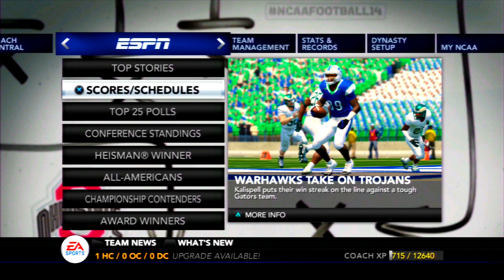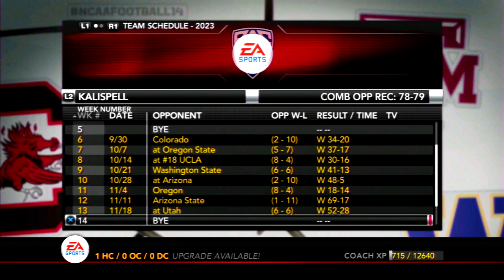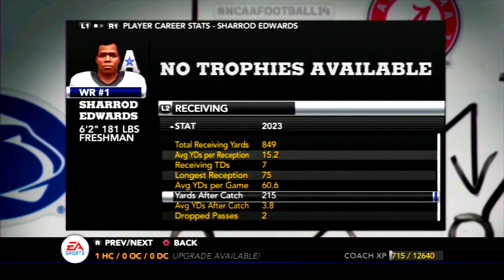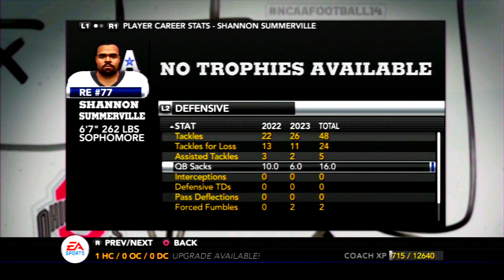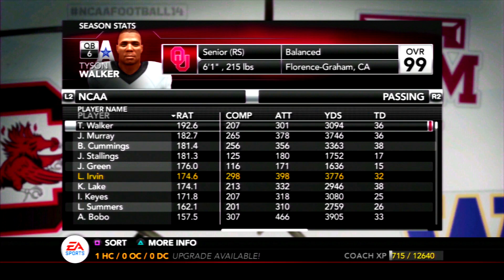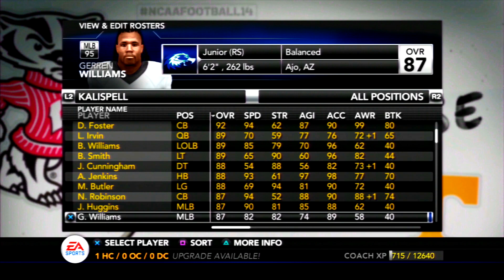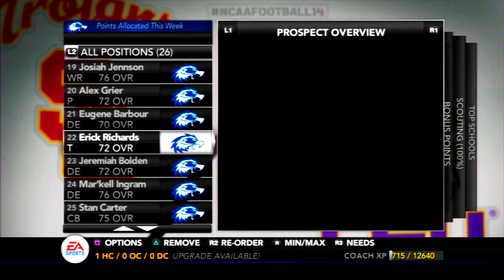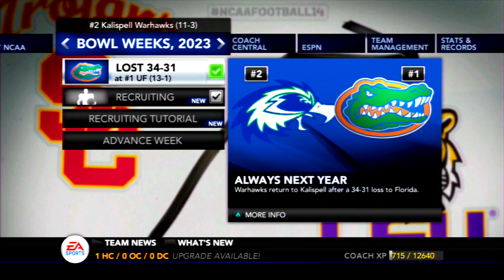Year 11 Recap & Offseason Review | NCAA Football 14 Dynasty Year 11 - | Ep.202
Year 11 is over and today we take a look back at the season.

Here on my MrHurriicane channel I focus on football gaming videos and series. I play Madden 19 and NCAA 14 and my series revolve around building teams in Franchise and Dynasty mode. My series have exciting gameplay and commentary and I try to keep things fairly realistic. I love seeing teams grow and how new players can take teams to a championship level.